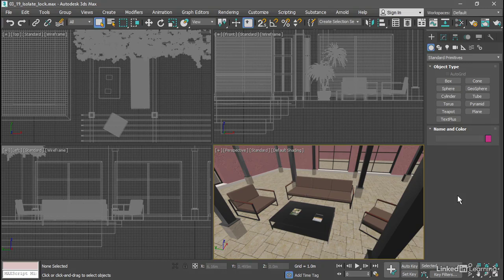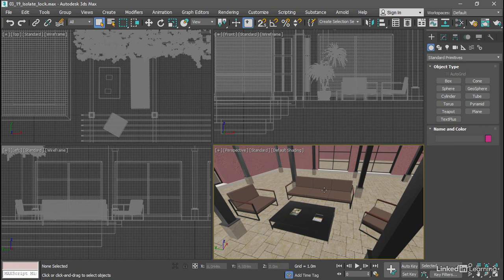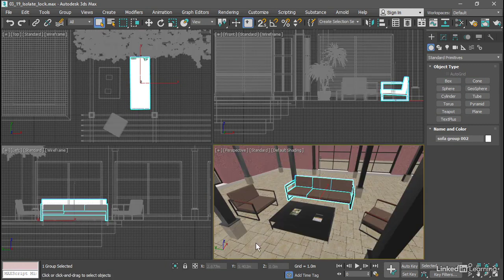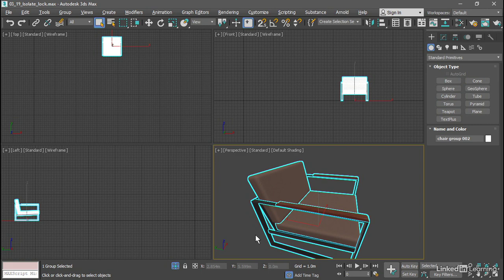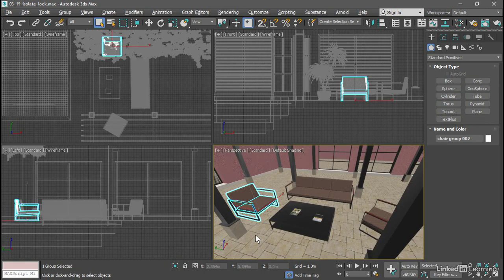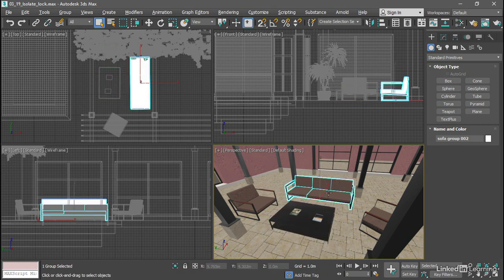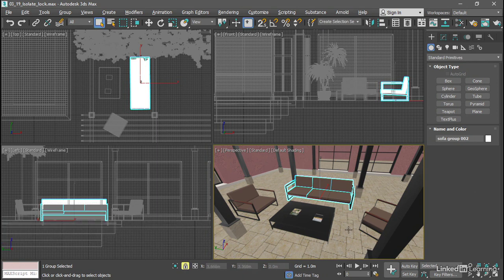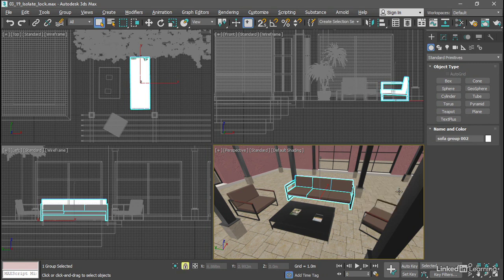038 Master Isolate & Lock Selection in Autodesk 3ds Max 2021 | Focus & Control Your Scene Like a Pro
In this tutorial, you’ll learn how to efficiently manage complex scenes in Autodesk 3ds Max 2021 using two essential tools: Isolate Selection and Lock Selection.

When working with multiple objects, it’s often difficult to focus on a single element. That’s where Isolate Selection comes in—it hides everything except your chosen object or group and automatically zooms your viewport for better focus. You can activate it using the Isolate Selection button or simply press Alt + Q. To toggle isolation on and off, use Ctrl + Alt + Q.

You’ll also explore Lock Selection, which prevents accidental selection changes while you work. Once activated, it locks your current selection so you can’t pick anything else. You can enable it via the padlock icon, Ctrl + Shift + N, or the spacebar menu.

By the end of this lesson, you’ll be able to work more efficiently, reduce distractions, and maintain full control over your modeling workflow.

Conclusion

Isolate Selection helps you focus by hiding everything except what you’re working on, while Lock Selection protects your current selection from accidental changes. Mastering both tools in Autodesk 3ds Max 2021 will significantly improve your workflow efficiency and precision when handling complex scenes.